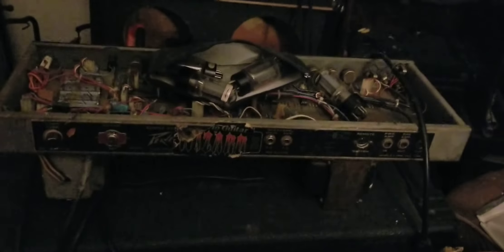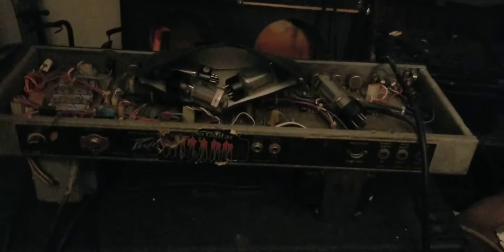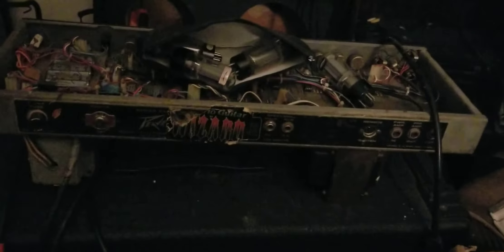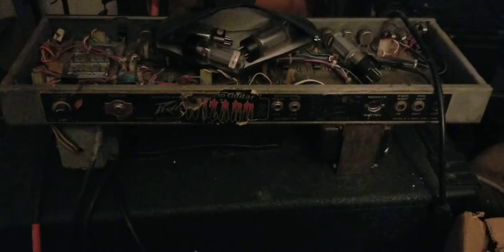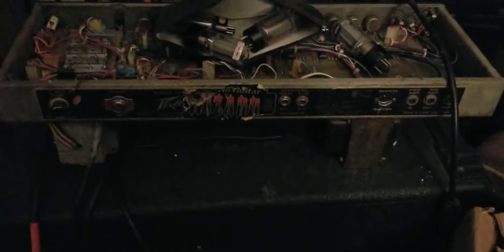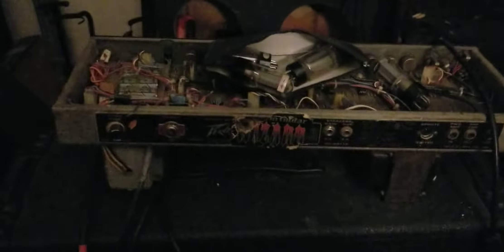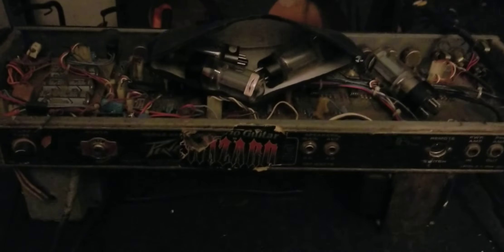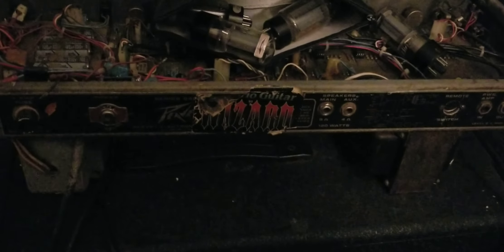Vintage Pevey Duce Amp